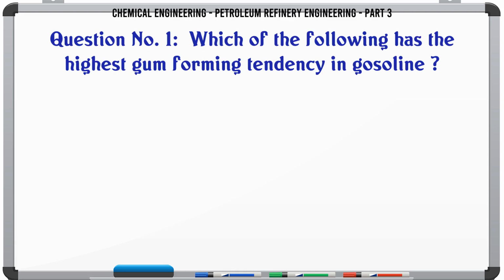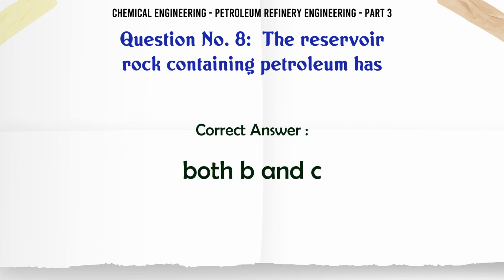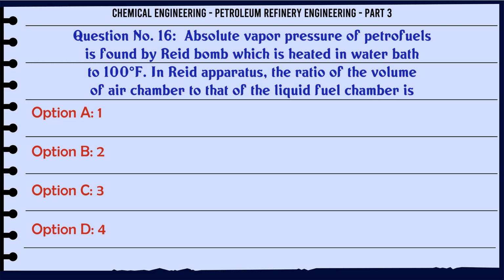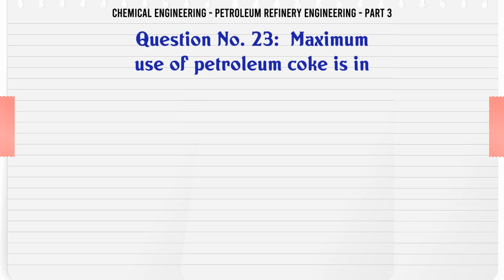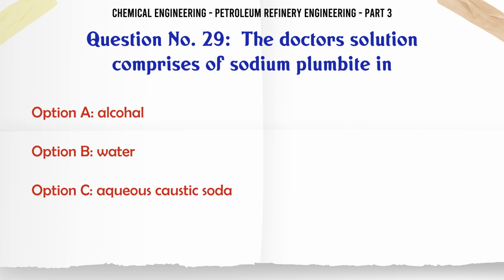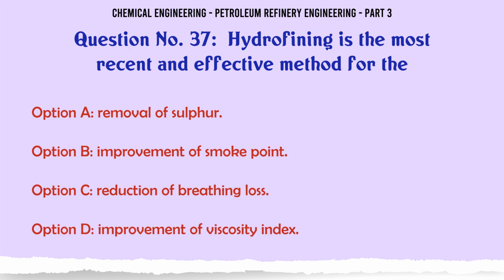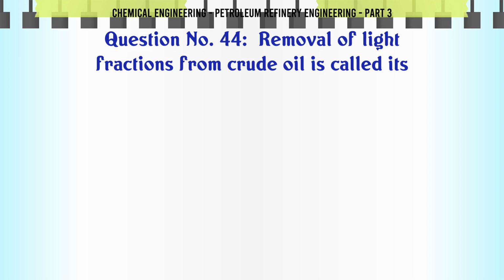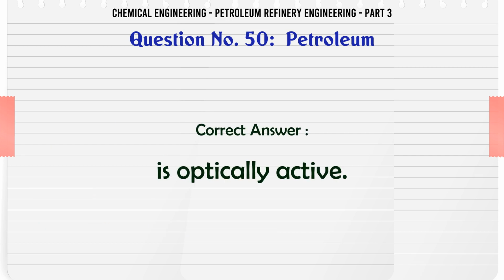MCQ Questions Petroleum Refinery Engineering - Part 3 with Answers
Petroleum Refinery Engineering - Part 3 GK Quiz.

Question and Answers related to Petroleum Refinery Engineering - Part 3

List of top 5 Questions:

95% by volume of LPG at 760 mm Hg pressure will evaporate at __________ °C.

A petroleum well is called dry, if it contains

Pressure maintained in the high pressure primary tower of a three stage crude oil distillation system is about __________ kg/cm 2 .

Content of this Video:

MCQ question answers for Petroleum Refinery Engineering - Part 3